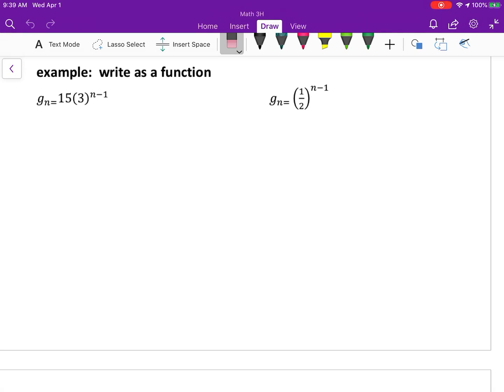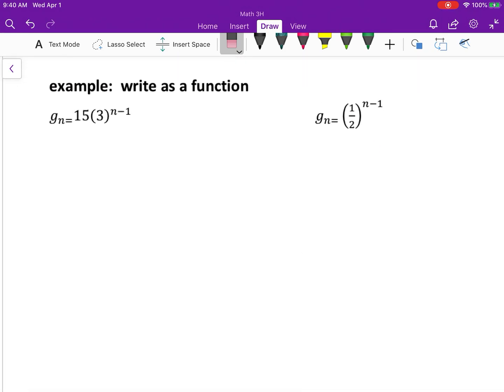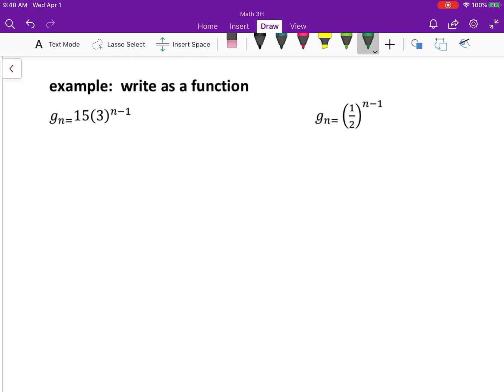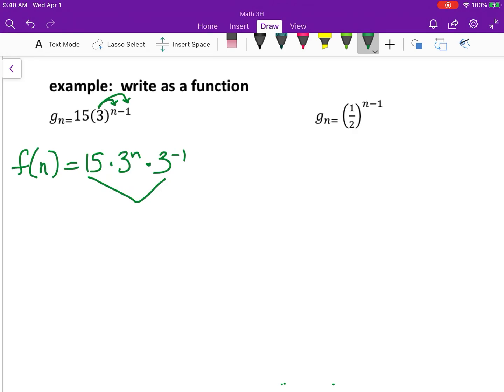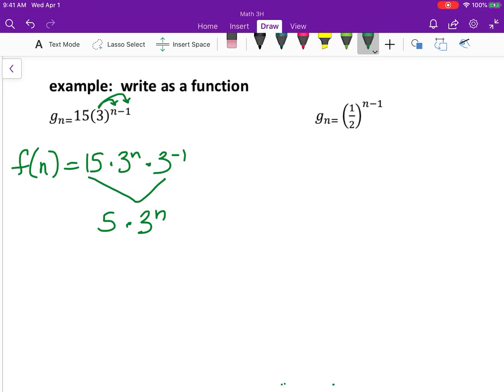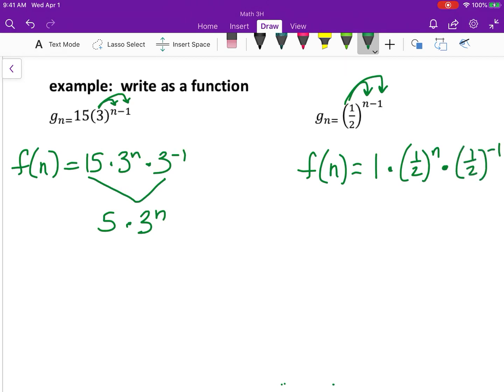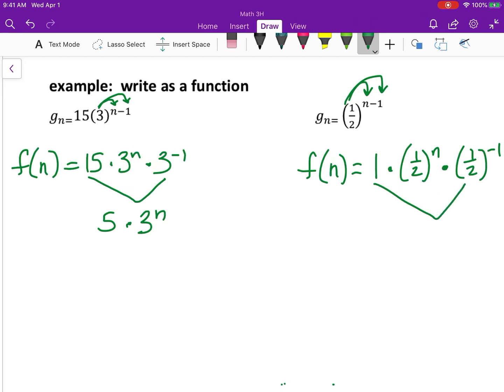3.2.1 notes part 2